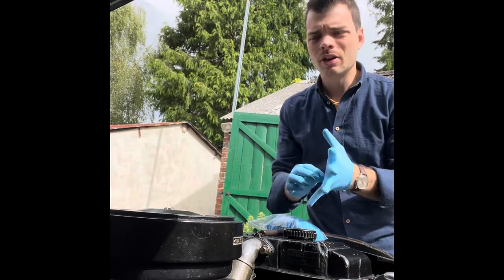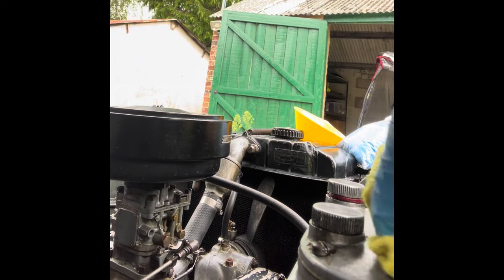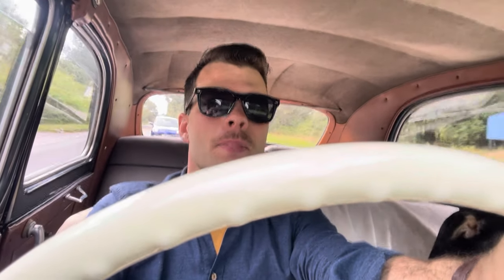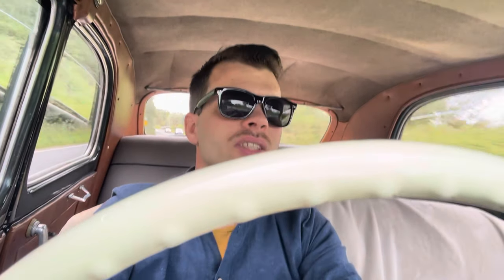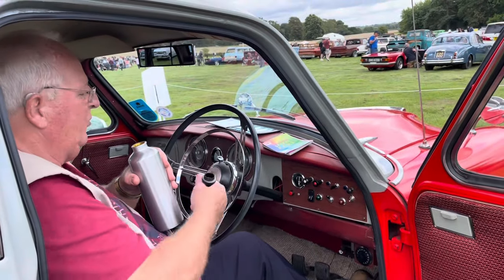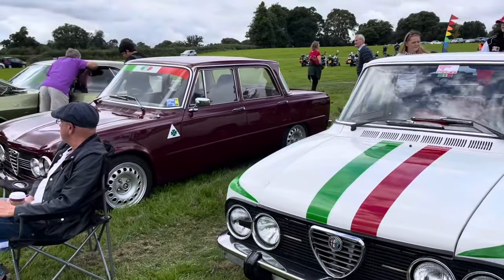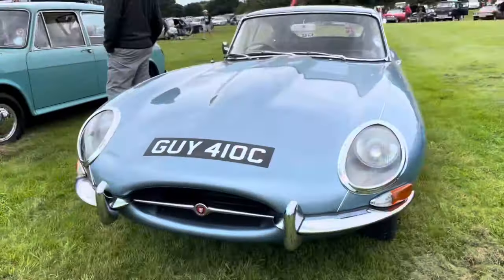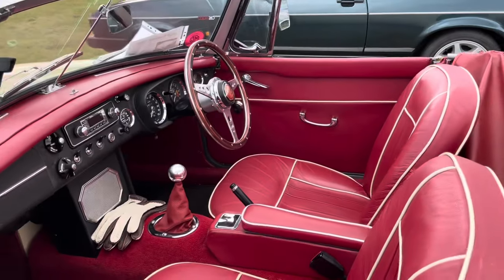I take the Aurelia to Breamore classic car show.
Nice little Sunday outing in the 1951 Lancia Aurelia, bringing Indy to his first car show…